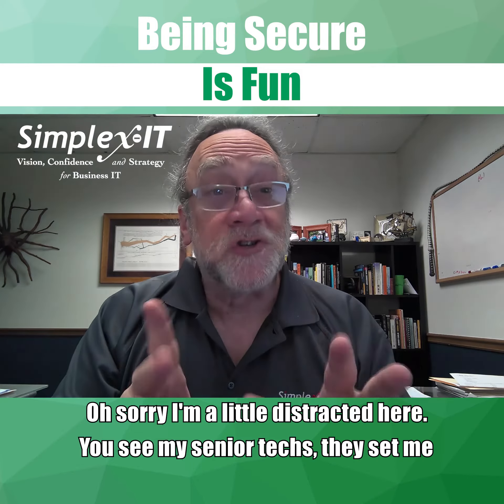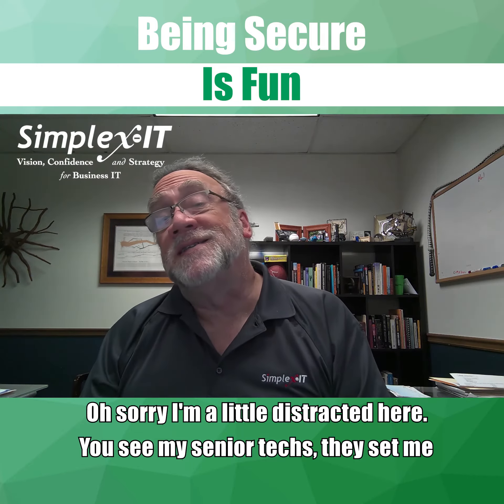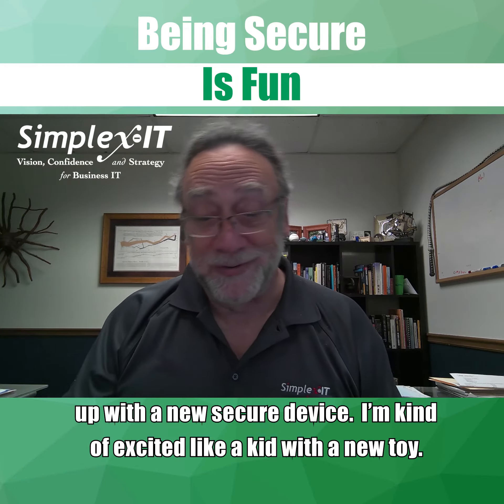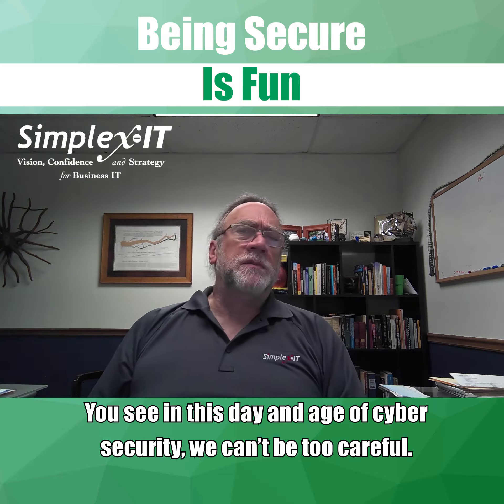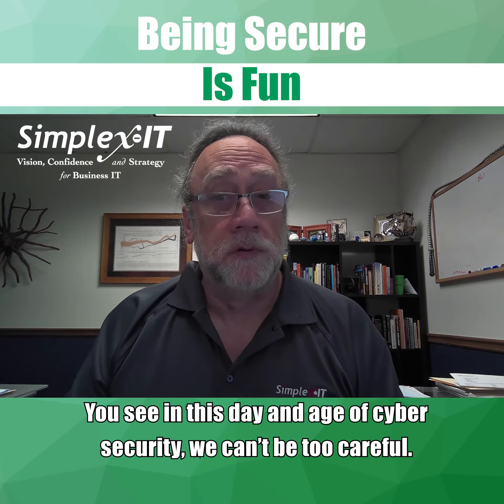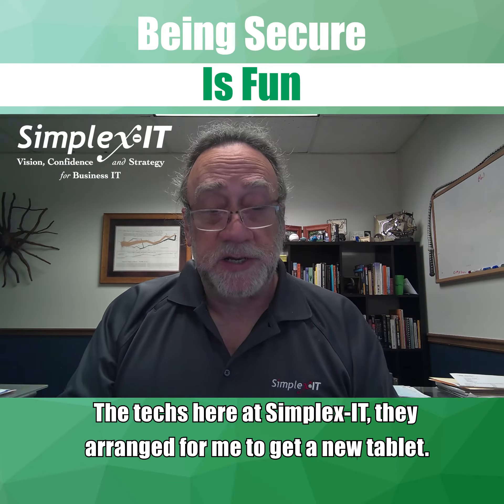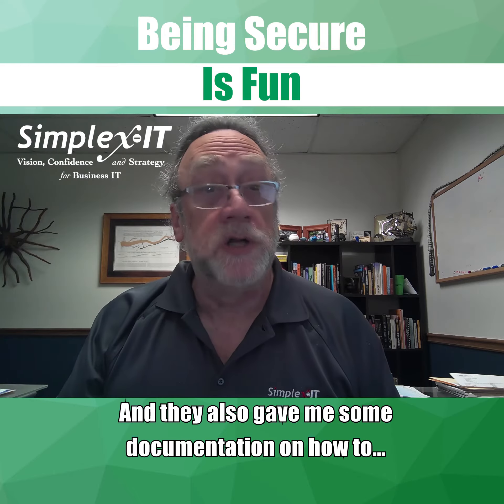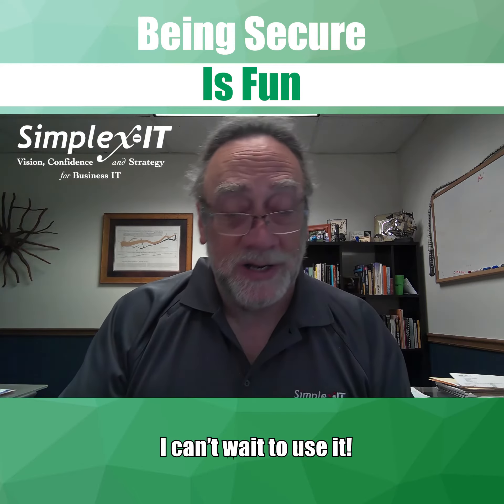Being Secure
Ok, my senior techs set me up with a new secure device. I’m excited.

▶️ In this day and age of cyber security, we can’t be too careful.

▶️ The techs here at Simplex-IT arranged for me to get a new tablet.

▶️ They also gave me some documentation.

▶️ I can’t wait to use it!

▶️ It looks pretty cool. Kind of a retro look.

▶️ Ok, so it’s Monochromatic

▶️ Ah, and it has 2 uni-dimensional cursor repositioning input controls.

▶️ Slick!

▶️ Ok, apparently no need to connect to wireless.

▶️ Probably built in.

▶️ Just start using it to create a document!

▶️ Ok…oops, don’t want to keep that.

▶️ Let’s see, how do I clear a document?

▶️ “Turn upside down and Shake it”

▶️ Ok...

▶️ Whoops, need to undo that last piece. How do I…?

▶️ Ah, “Turn upside down and Shake it”

▶️ Ok. If I want to archive a document?

▶️ Makes sense... *click*

▶️ Ok, finally, if I want to save a document?

▶️ “Do *not* Turn upside down and Shake it”

It’s important to adapt to these new technologies the future holds. How to do you keep up to date?